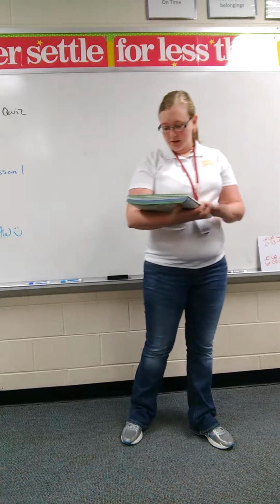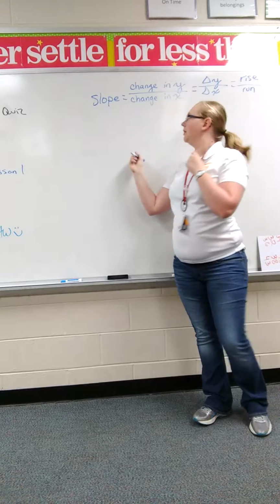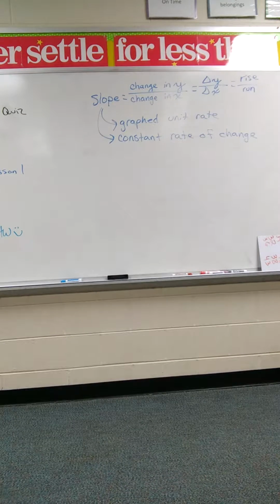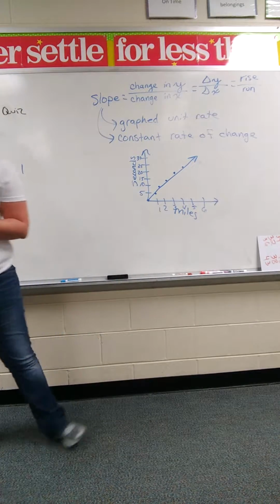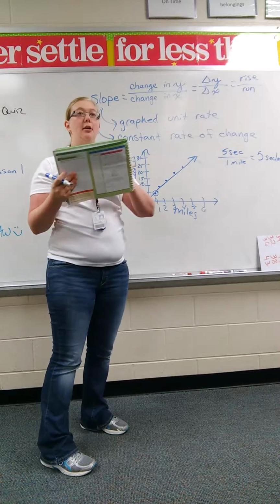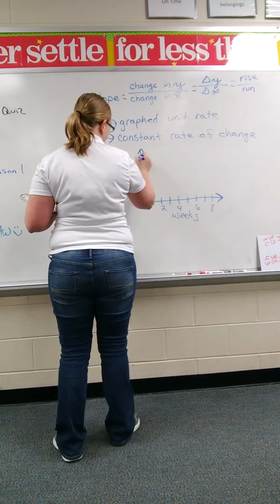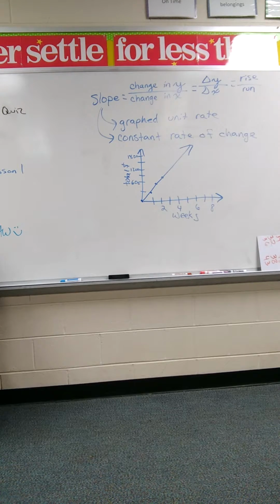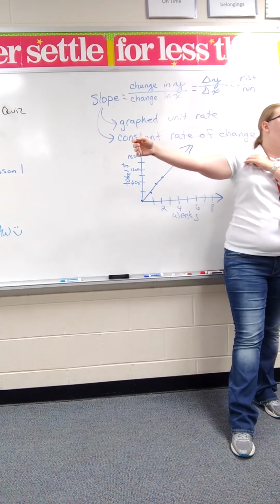Glencoe Course 2 Lesson 1-8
Lesson on slope